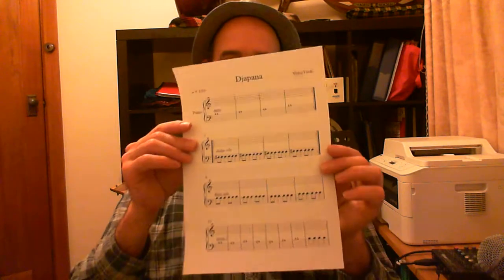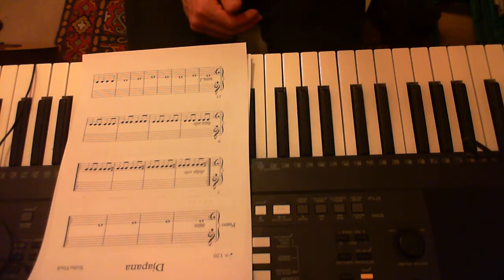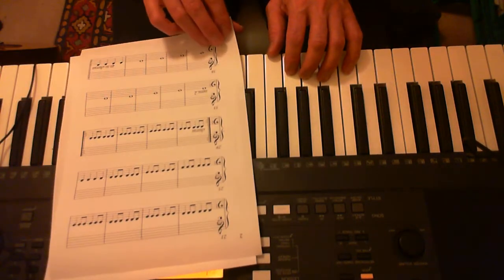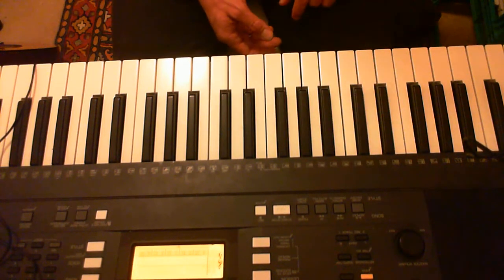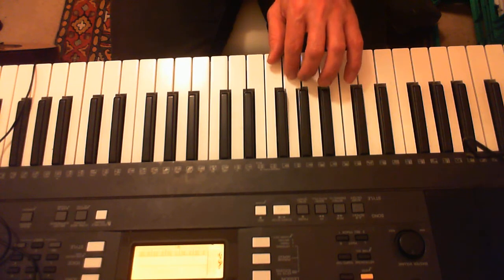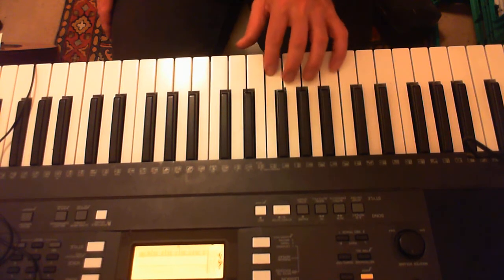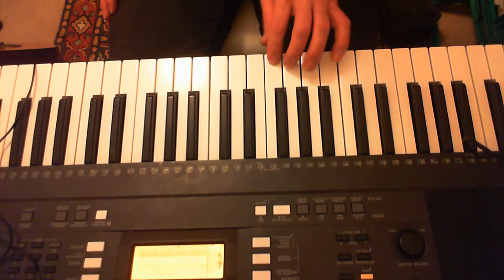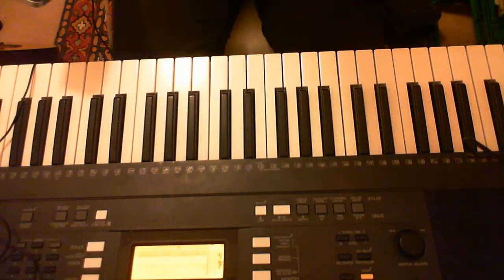keyboard 1A how to play the bass notes for Djapana including metronome practice